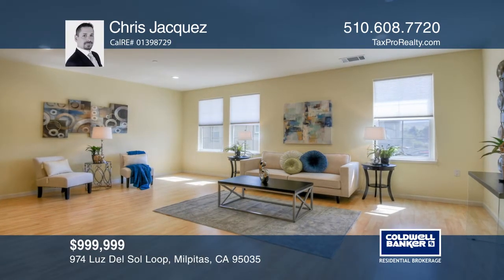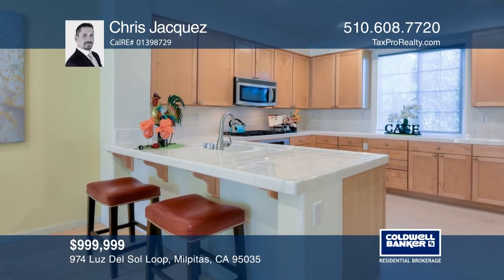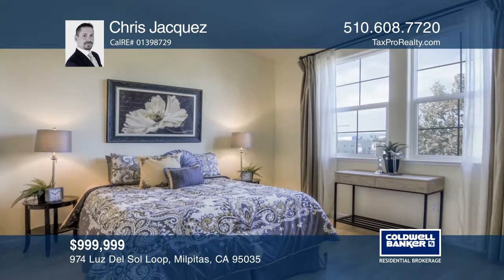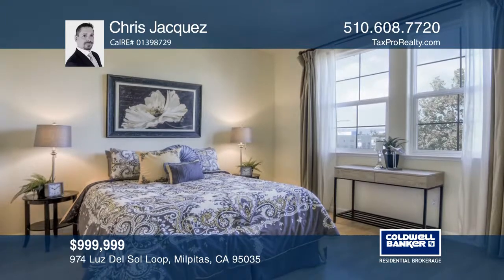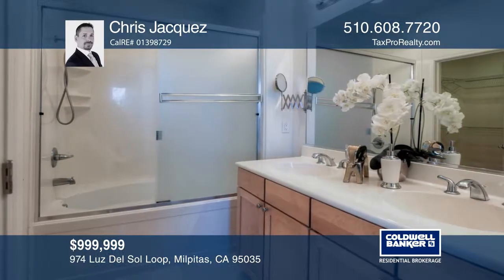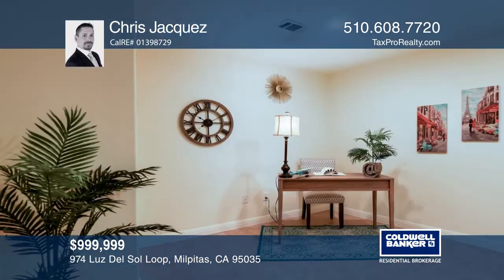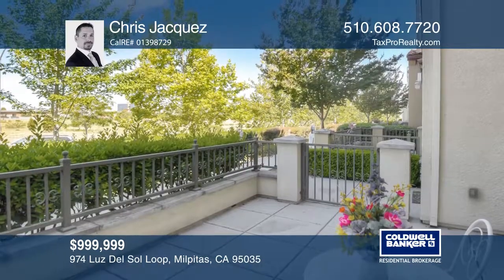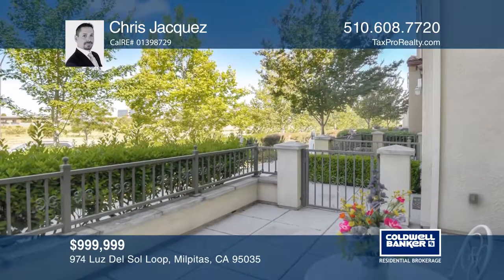974 Luz Del Sol Loop Milpitas, CA | ColdwellBankerHomes.com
974 Luz Del Sol Loop, Milpitas, CA

Come immerse yourself in the good life. This spacious and luxurious tri-level townhome, situated on the edge of Silicon Valley, offers a tranquil atmosphere within a modern gated community. An ideal open floor plan gives way to picture windows, with views of the surrounding foothills and community p